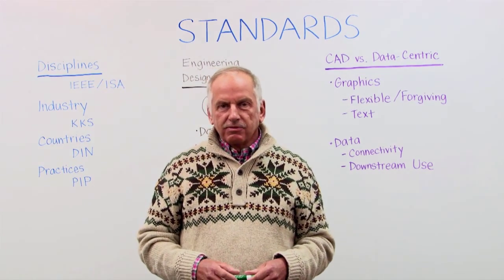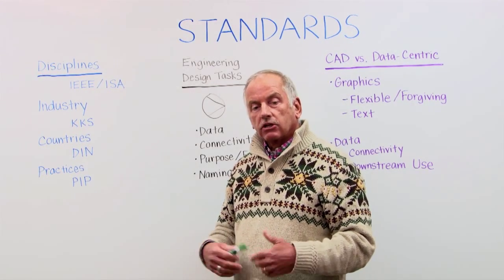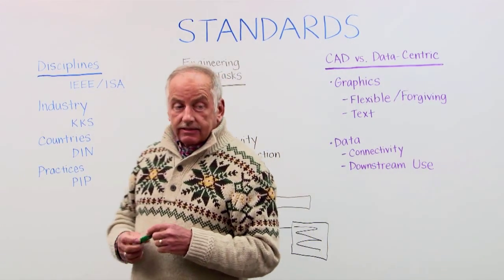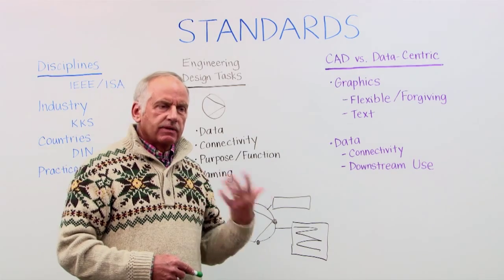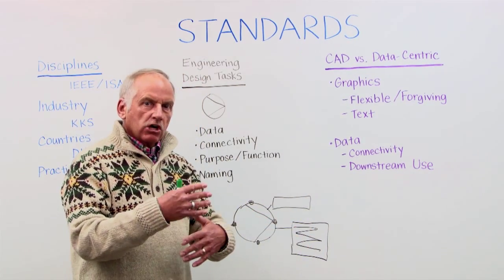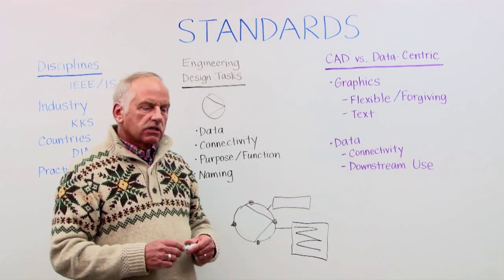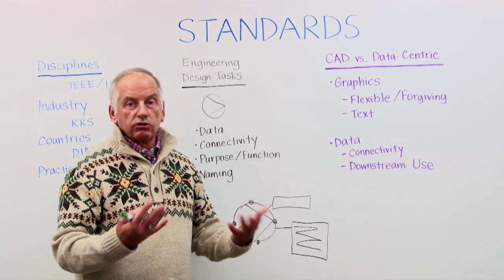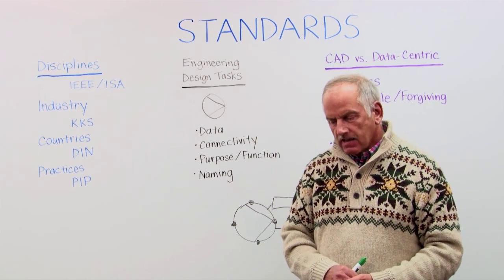Engineering Coffee Break: Standards -- Intergraph PP&M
In this edition of the Engineering Coffee Break, engineering expert Frank Joop shares some ideas on how to apply different standards within your engineering workflow.